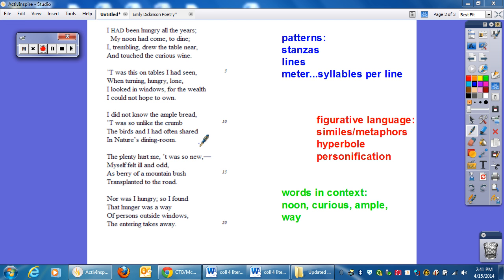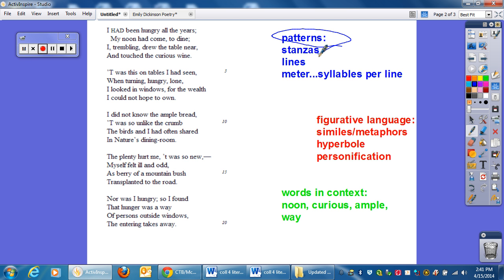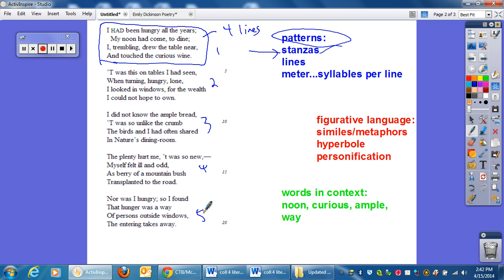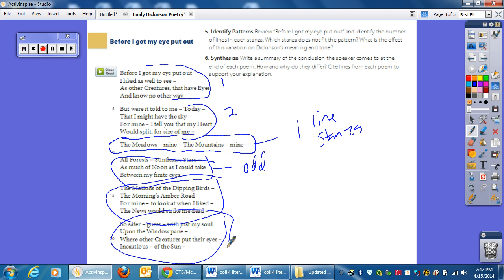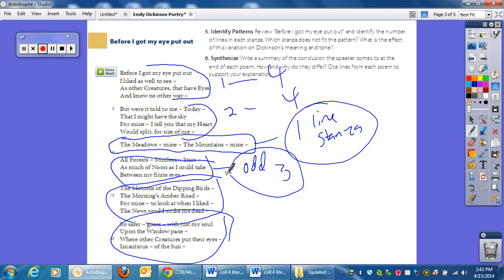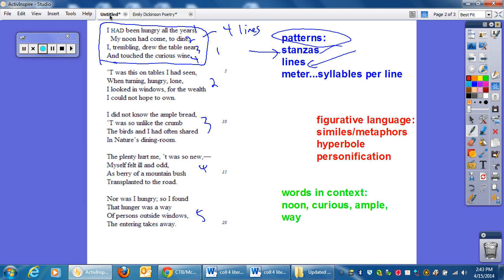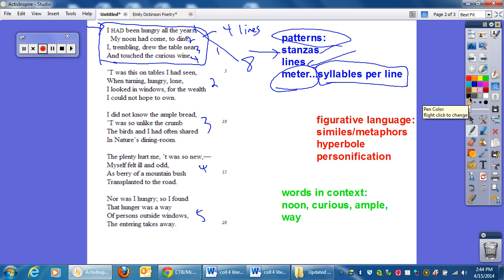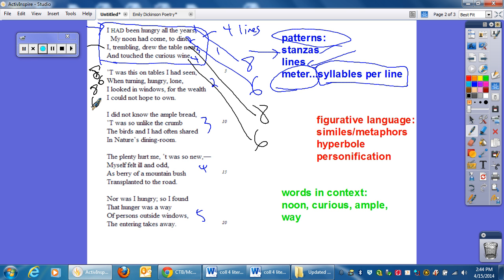ECA Preparation for Poetry 1 looking for patterns